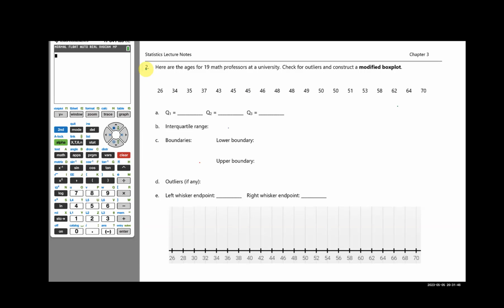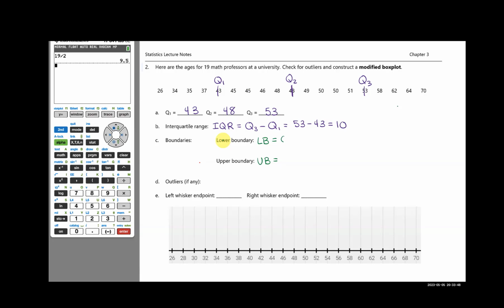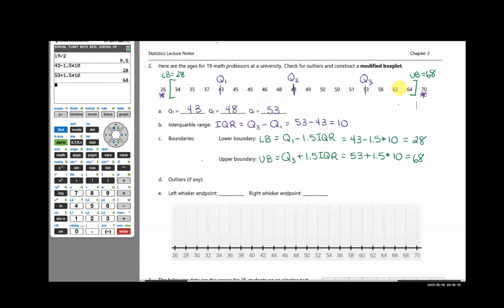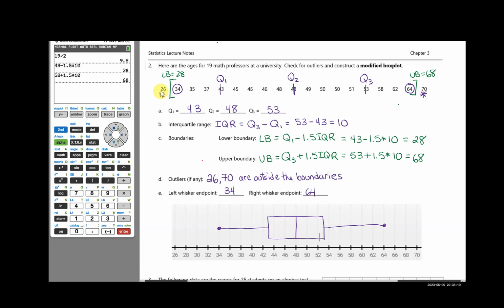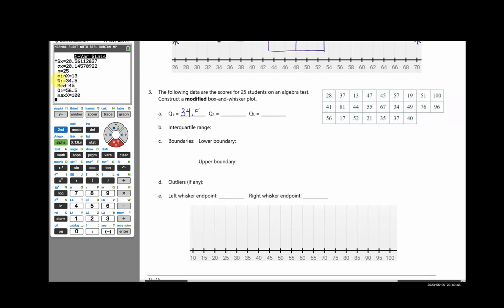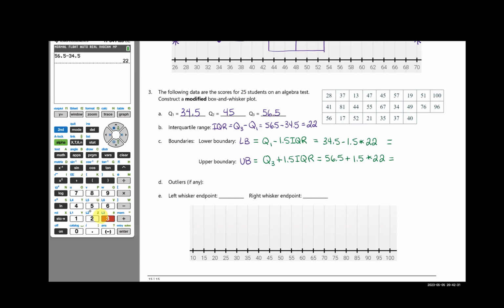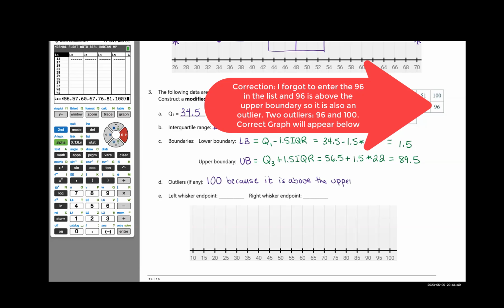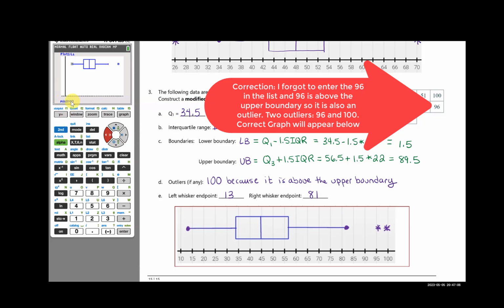Sect. 3.4, p. 16 (with callout corrections)